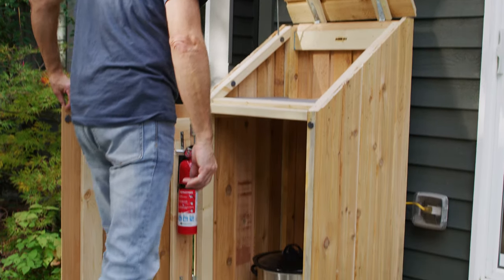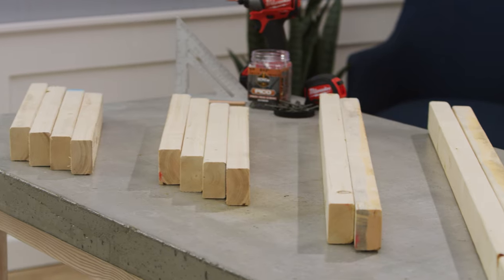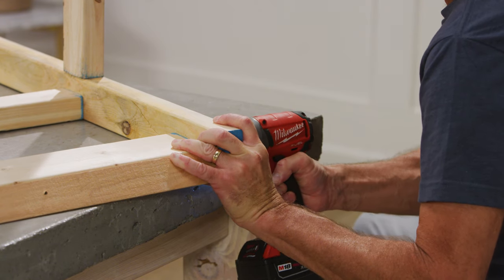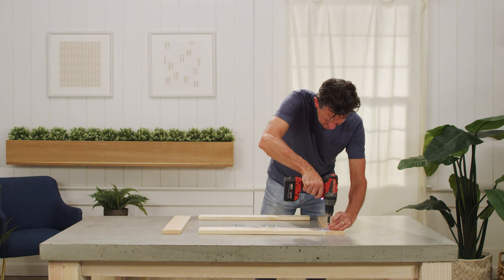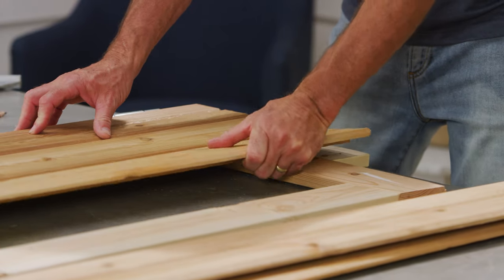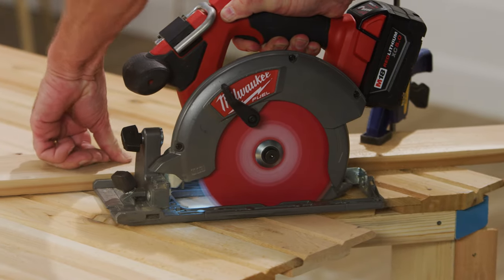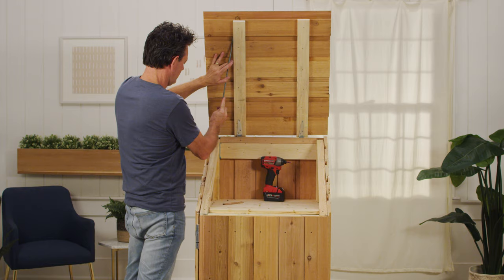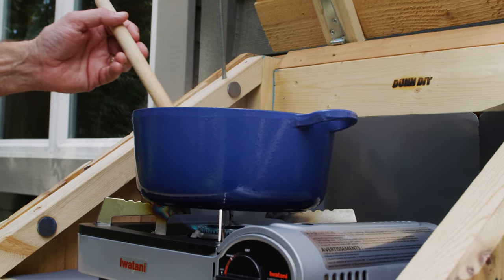How To Build a DIY Outdoor Cook Station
The safest way to entertain this fall is outside, so we created this DIY outdoor cook station to make open-air cooking a possibility.If you follow this tutorial, make sure to show off your work by tagging @DunnDIY!